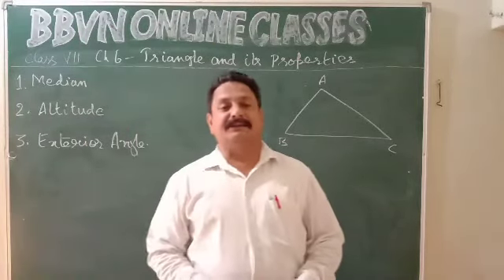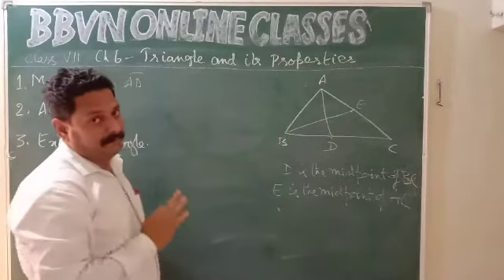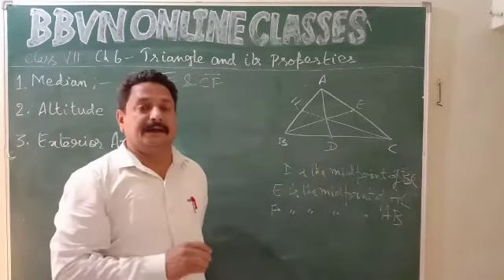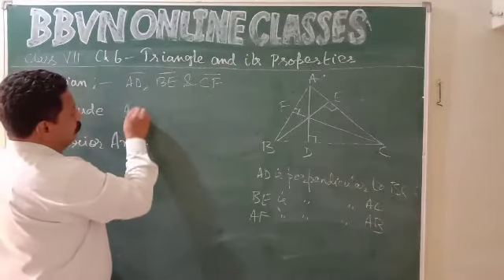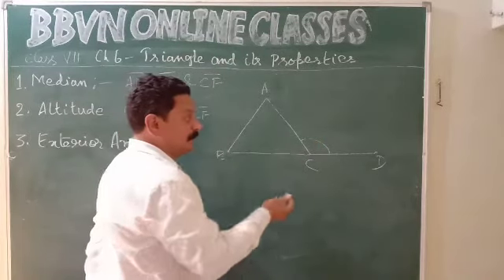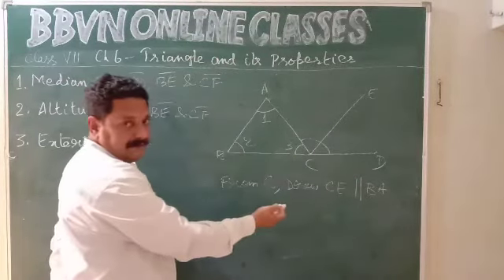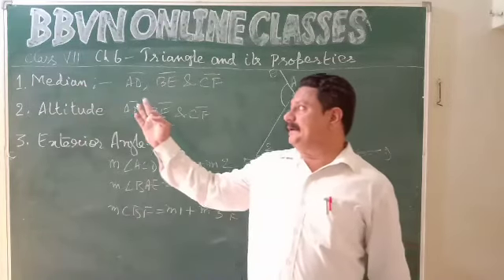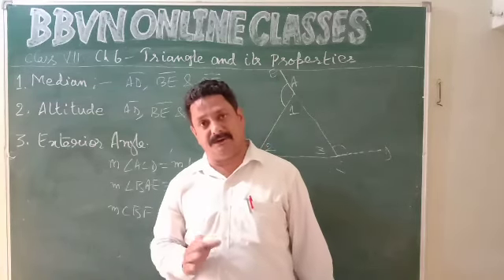Class VII Ch-6 Triangle & its properties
Median, Altitude & Exterior angle of a triangle